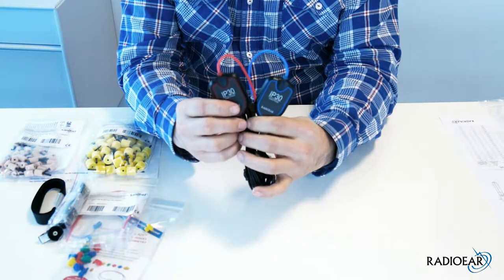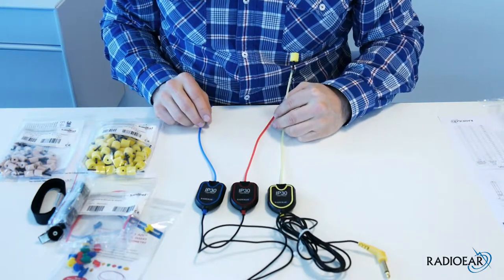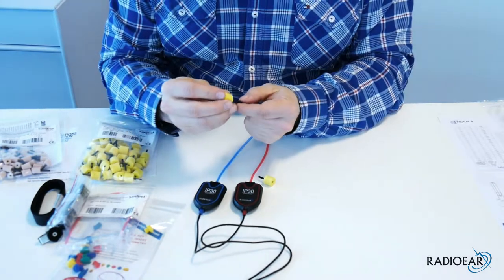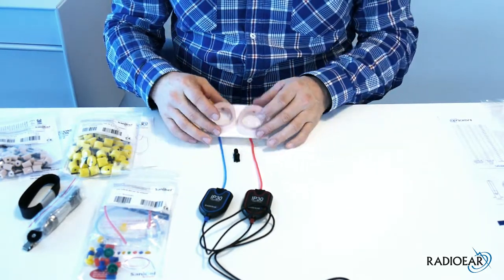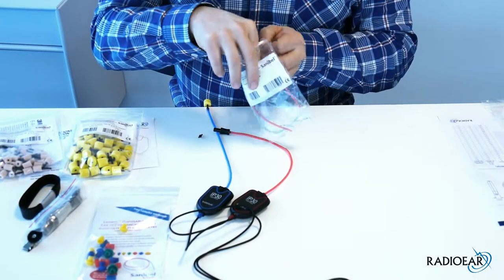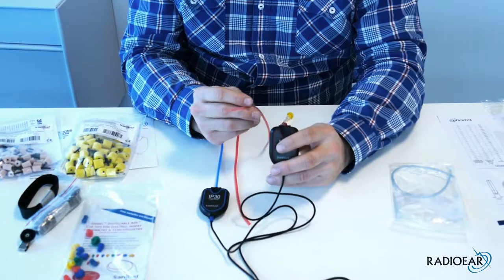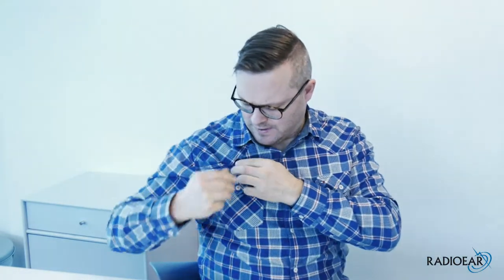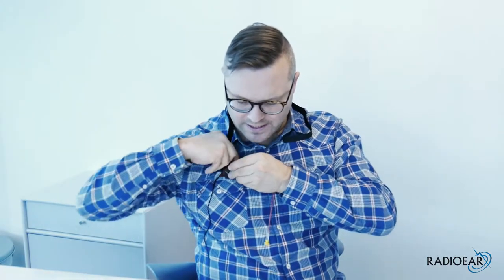Experience the accessories for IP30 from RadioEar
RadioEar Business Unit Manager Jakob Skovgaard demonstrates the accessories you receive along with your IP30 from RadioEar